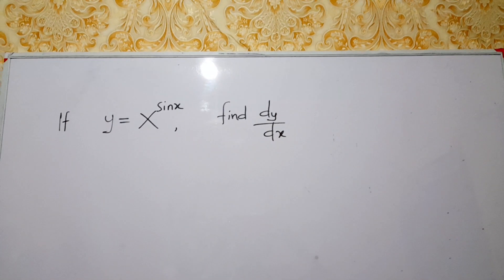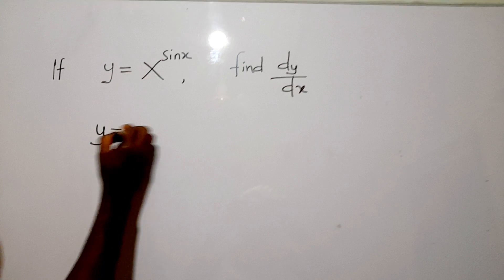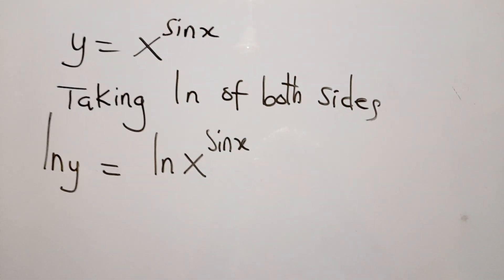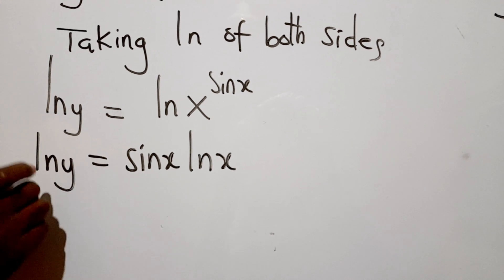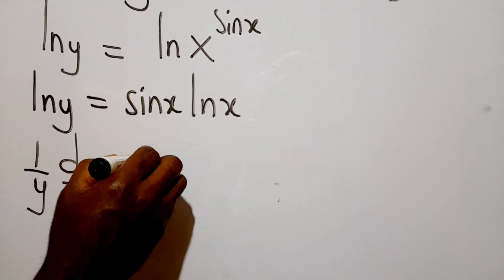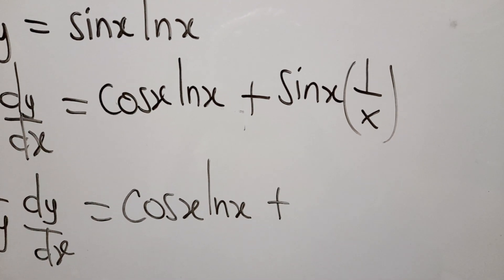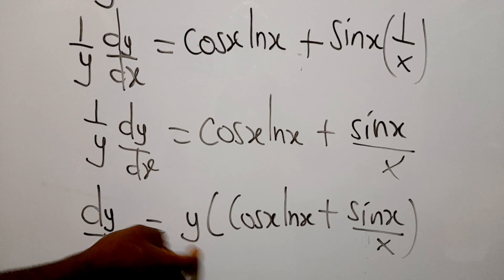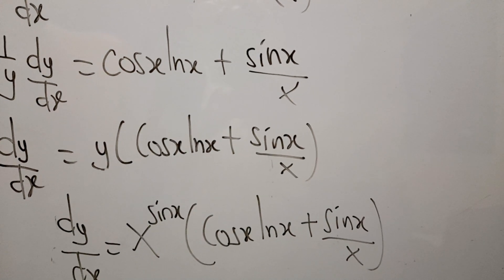If y= X^sinx, find dy/dx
A perfect calculus question